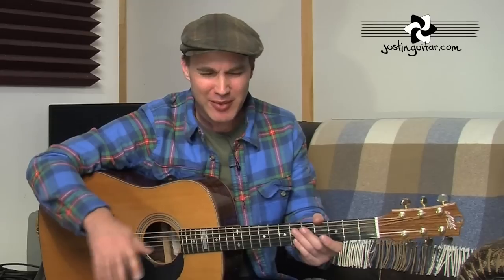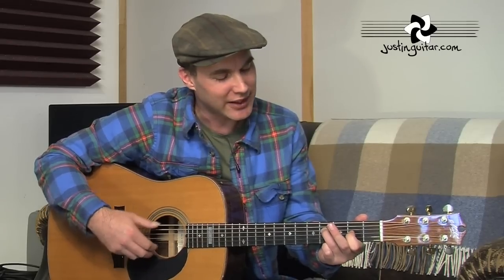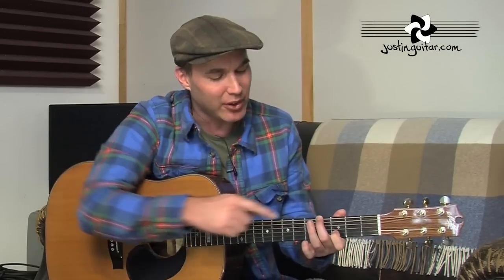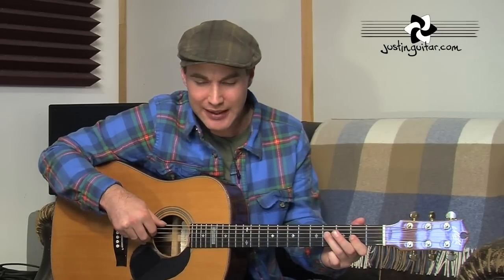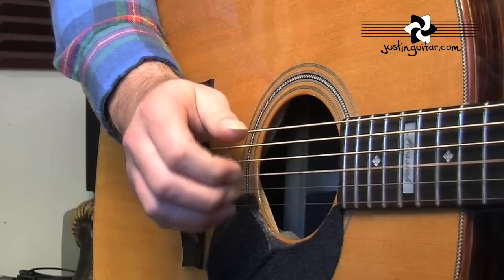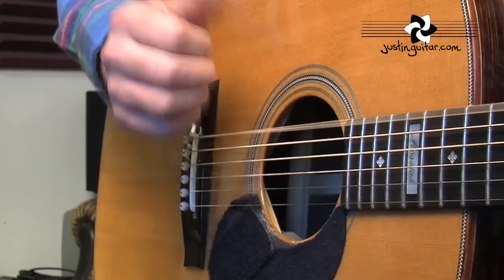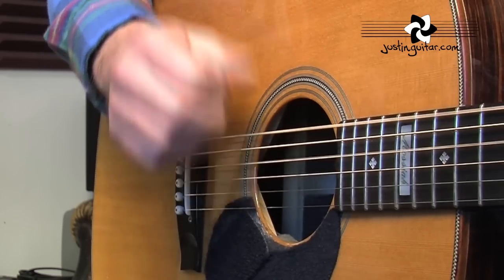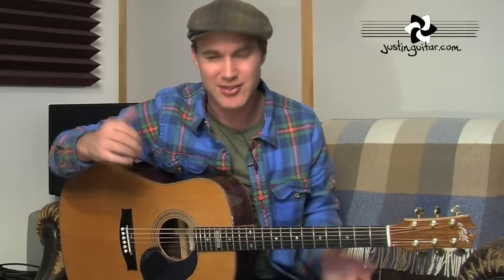The Heart Of Saturday Night - Tom Waits | Easy Guitar Lesson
🎸In this lesson, we'll learn how to play The Heart Of Saturday Night by Tom Waits on the acoustic guitar. I really dig this song, so I've also included a full cover. :) 👉 Over 600 Song Guitar Lessons With Chords, Tabs, & Lyrics